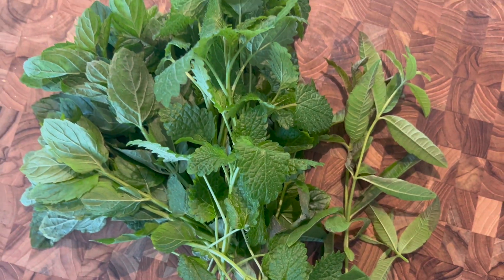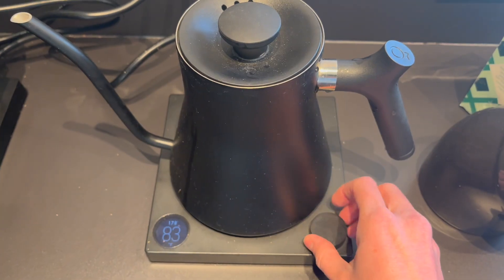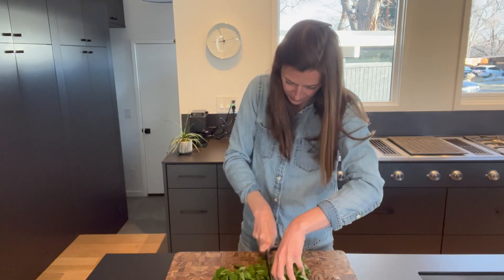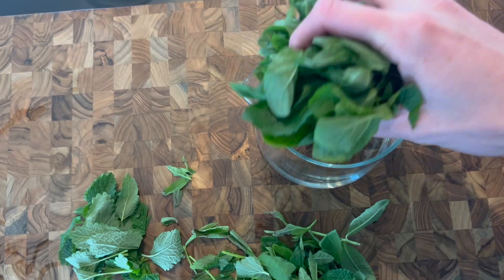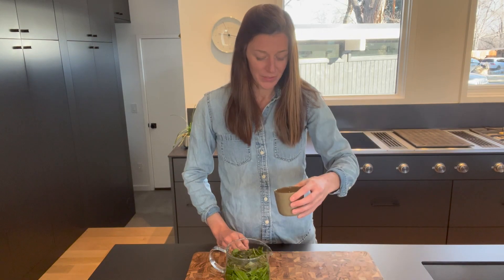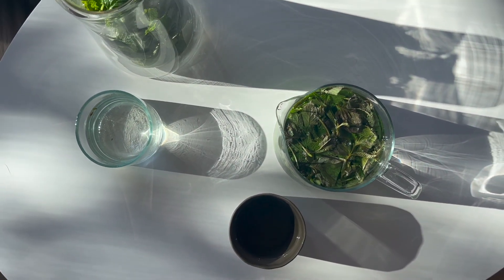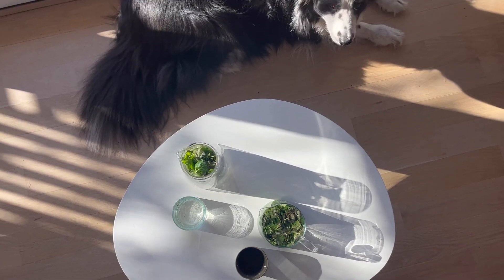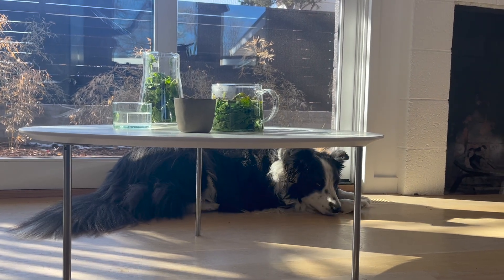Fresh Herb Tea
Cold and hot brew with fresh mint, lemon balm, and lemon verbena is refreshing, slightly sweet, and great for your tummy.